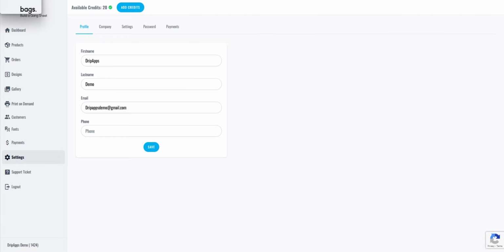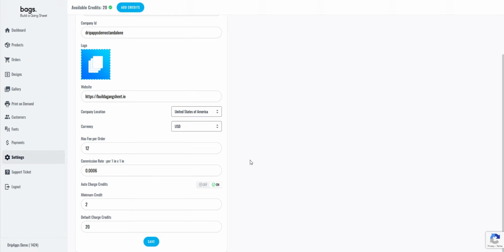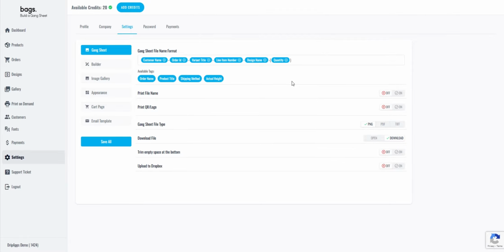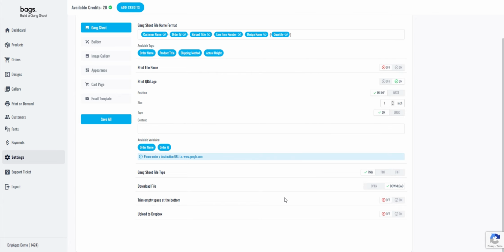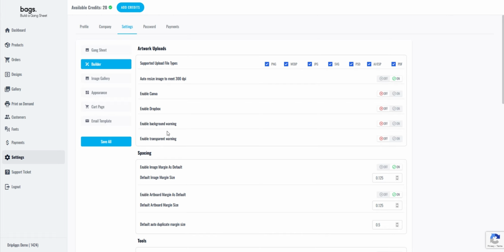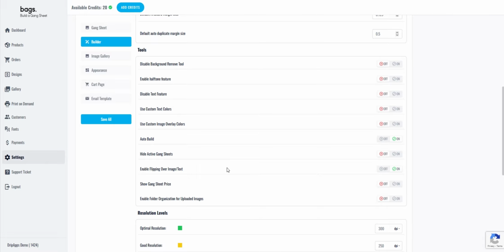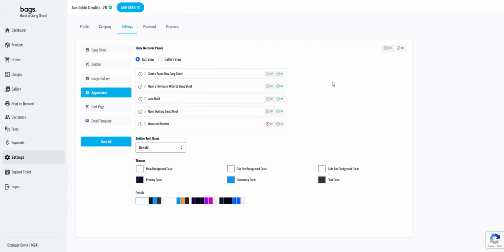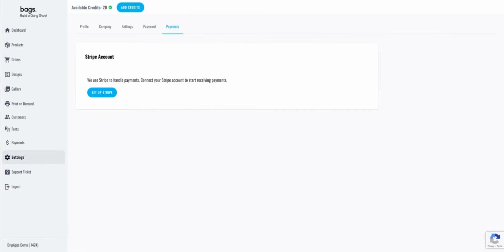Standalone Platform Settings Walkthrough